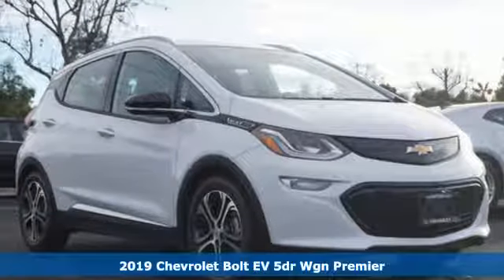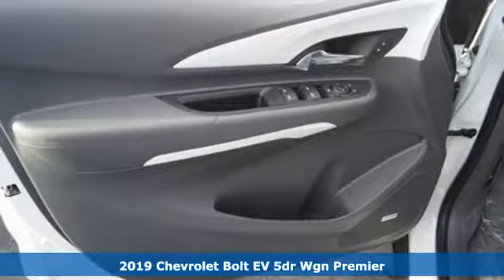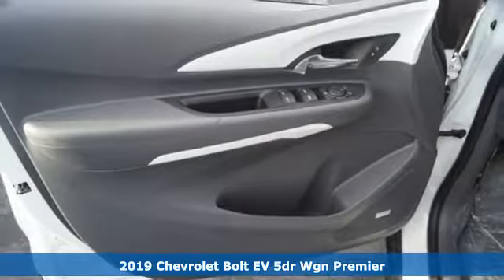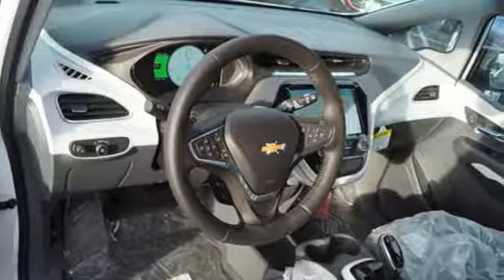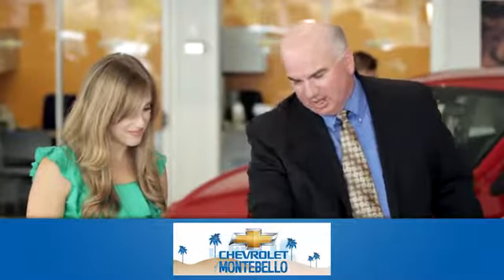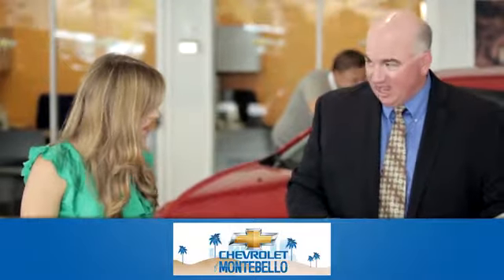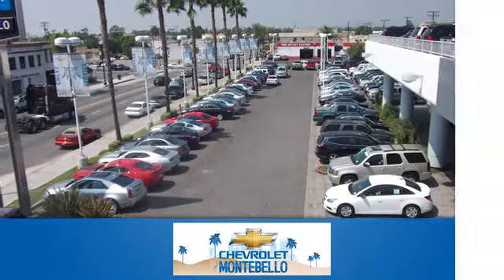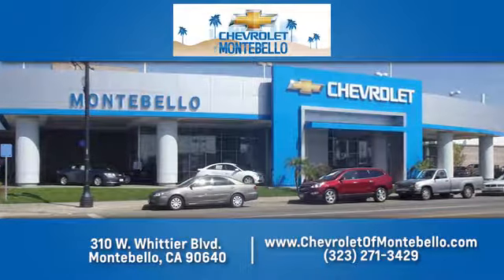New 2019 Chevrolet Bolt EV Montebello CA Los Angeles, CA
Year: 2019
Make: Chevrolet
Model: Bolt EV
Trim: Premier
Engine: l Not Specified Not Specified
Transmission: FWD One Speed
Color: Summit Wht
Interior: Dark Galvanized Gray
Stock #: U0666
VIN: 1G1FZ6S01K4112164
2019 Chevrolet Bolt EV Premier Electric Drive Unit FWD Summit White 128/110 City/Highway MPG Not All Customers Will Qualify for All Rebates. See Dealer for Details: $1,000 - Chevrolet Select Market Bonus Cash. Exp. 01/31/2019

Address:
310 W Whittier Blvd